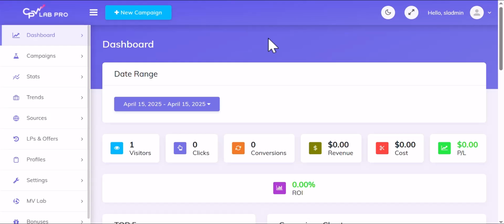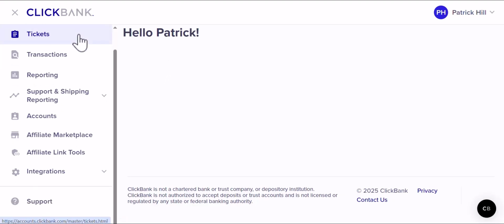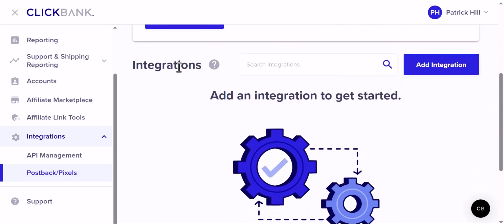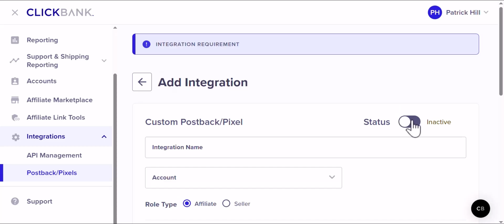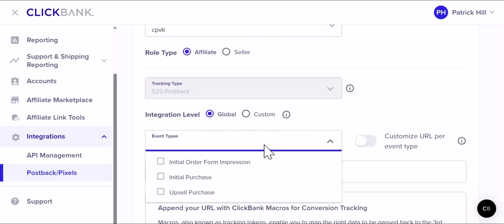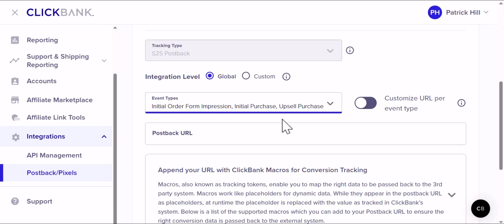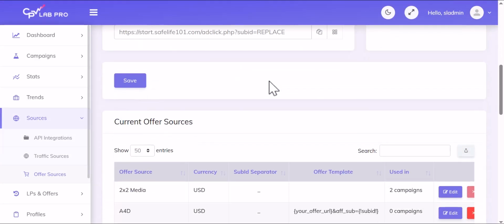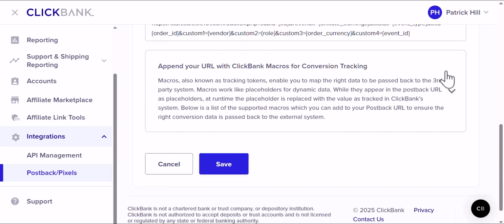How to Set Up ClickBank Postback URL with CPV Lab or CPV One | Affiliate Tracking Tutorial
Want to track your ClickBank conversions like a pro? In this step-by-step tutorial, we show you exactly how to set up a Postback URL in ClickBank using CPV Lab or CPV One.

🎯 Whether you're running affiliate marketing campaigns or managing performance marketing traffic, proper server-to-server (S2S) postback tracking is essential for optimizing your ROI.

In this video, you'll learn:

- How to get your ClickBank postback URL from CPV Lab or CPV One
- Where to place the URL inside ClickBank
- Why proper tracking is critical for scaling campaigns

This is a must-watch for media buyers, affiliate marketers, and ClickBank users looking to take control of their data.

Here is the full guide on how to use CPV Lab to track your Clickbank campaigns